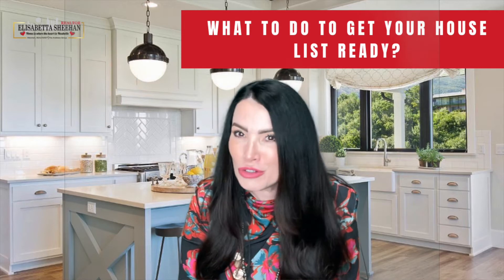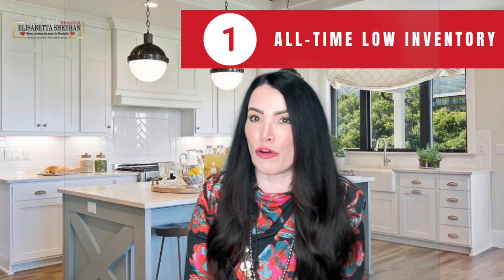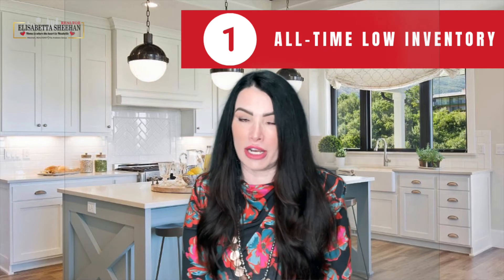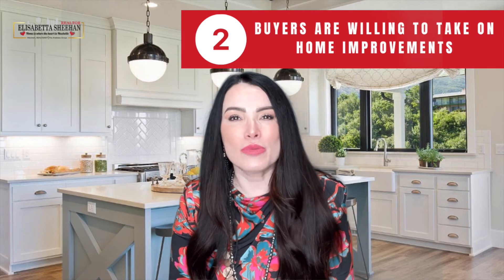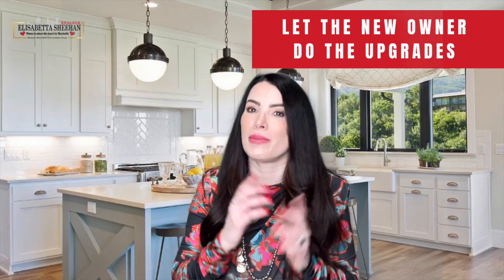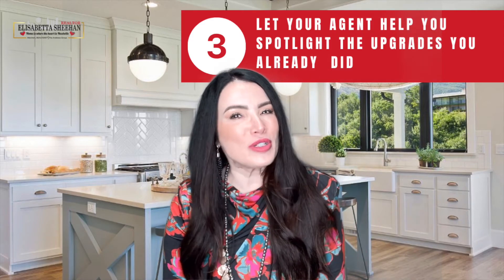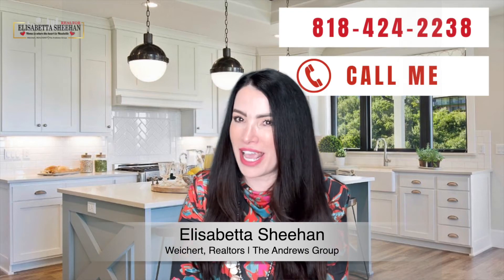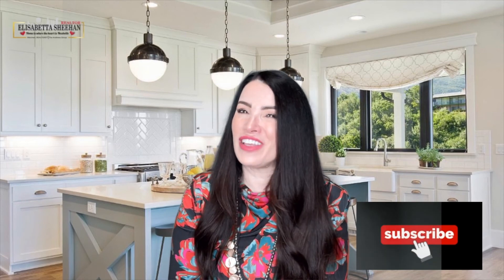HOME UPGRADES WORTH YOUR MONEY!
HOME UPGRADES can drain your bank account! You definitely want to know which ones are worth spending your money!  In this video I'm going over three crucial tips for sellers who want to sell smart and avoid overspending on home upgrades.
It's still a HOT seller's market and as a seller you have lots of power over the process of selling your home. Use it smartly and bring home the big bucks!

Home Price Appreciation through 2025

If you find this video helpful like it and share the love!

I’m Elisabetta Sheehan and I’m a REALTOR® in Nashville.
I’m a relocation specialist who has a true passion for helping newcomers find their dream home in Nashville.
I have relocated myself form Los Angeles to Music City and prior to that I crossed the pond from Milan, Italy to LA. I know how stressful a relocation can be and I’m here to help making the relocation process as easy and simple as possible.

I’m a cat lover and you will probably see my kitty cat Rebel make an appearance in my videos! Nothing is more important to me than family and friends, and to keep me stress free I love to punch a boxing bag and lift some weights!

You can ask me anything about Nashville: neighborhoods, school districts, quality of living, cost of living, restaurants, coffee shops, gyms, things to do and see,  you name it. I’m always happy to help!

Elisabetta Sheehan
Weichert, Realtors | The Andrews Group